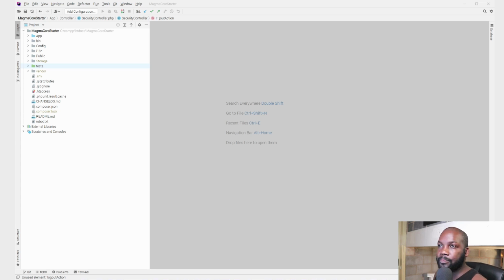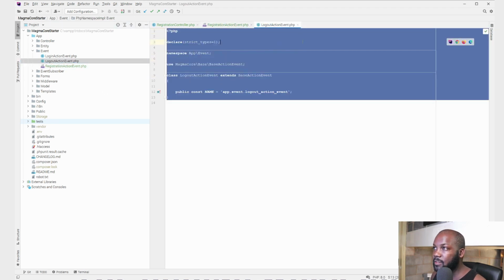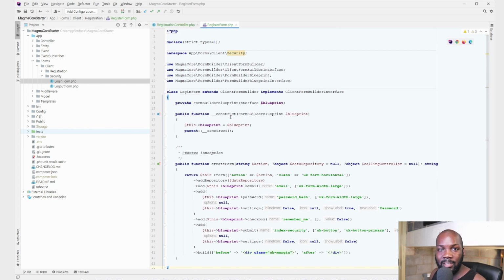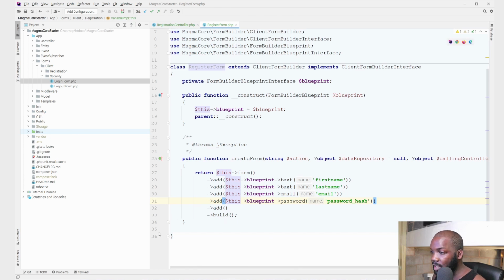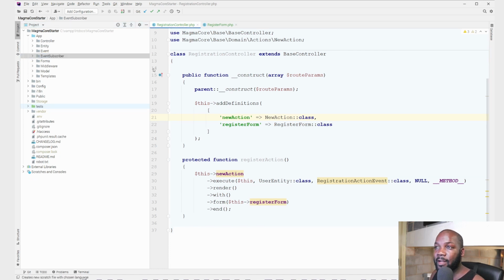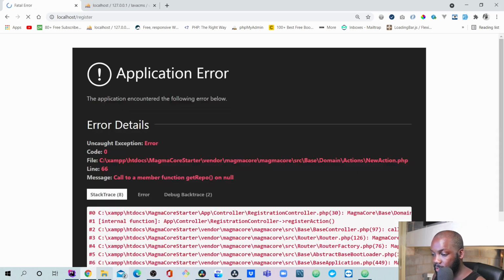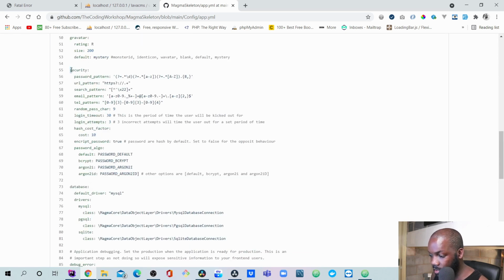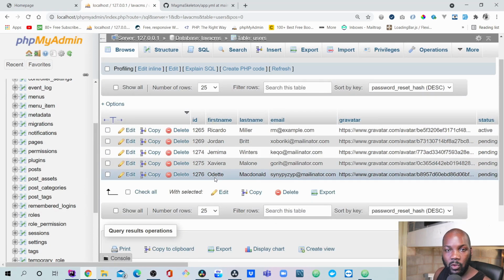Implementing Registration System - Object Orientated Programming - Building a PHP Application Part 8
In this application reboot we are using PHP and our very own MagmaCore framework to build a small web based application. Here we are implementing the user registration system for our application. Using middleware to redirect after successful logout. part 8